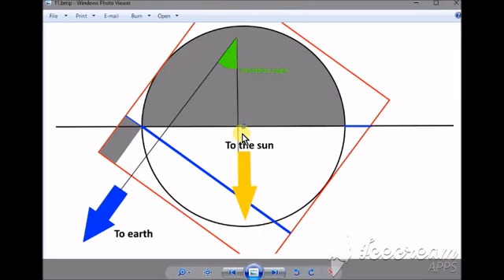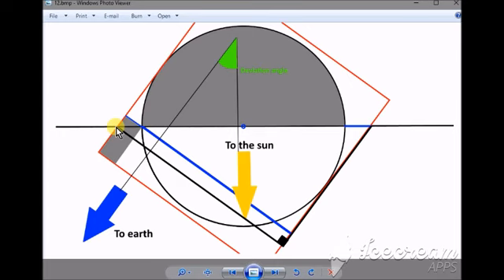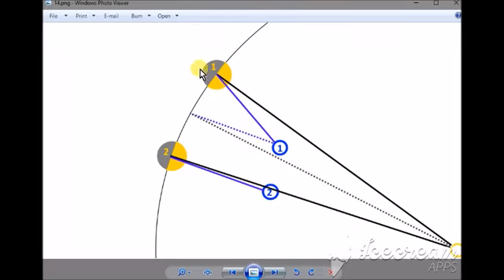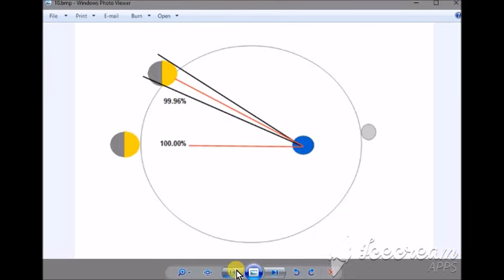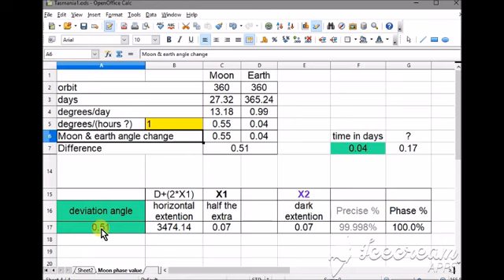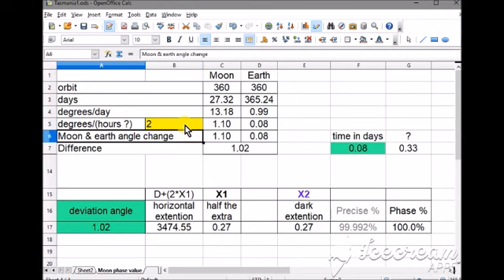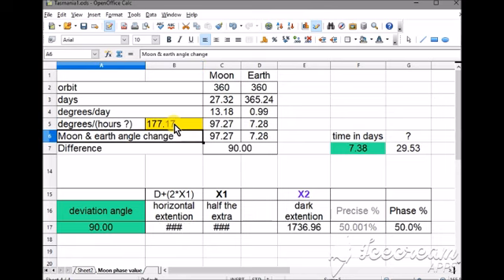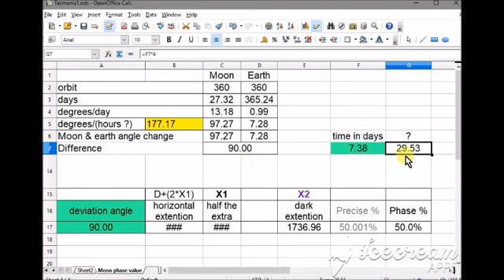Moon phase calc kills FE hope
This is just simple basics on how to calculate the progress of moon phases, no orbital mechanics is included and so it's not dead accurate on some aspects.